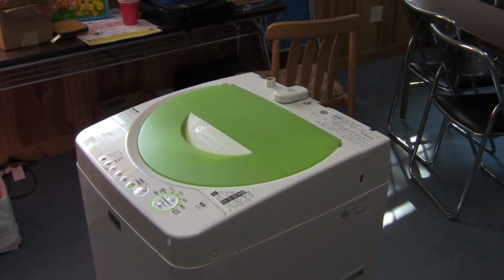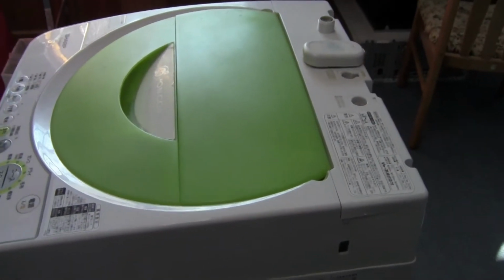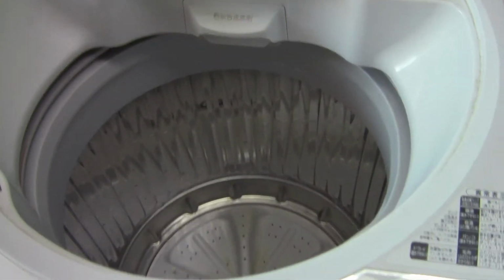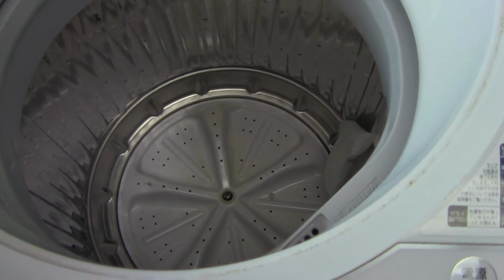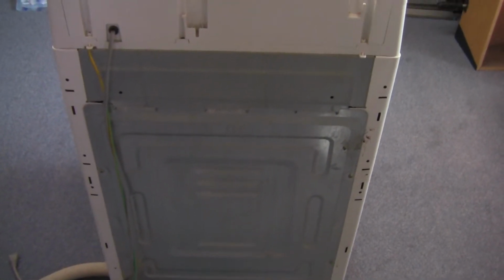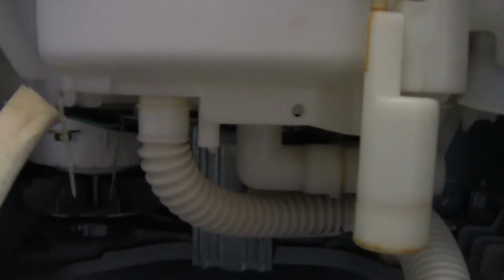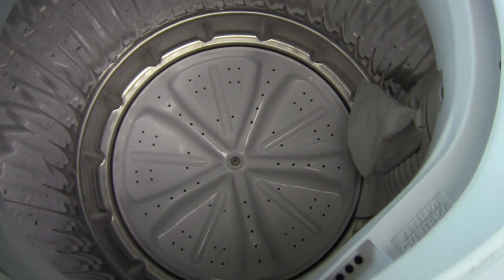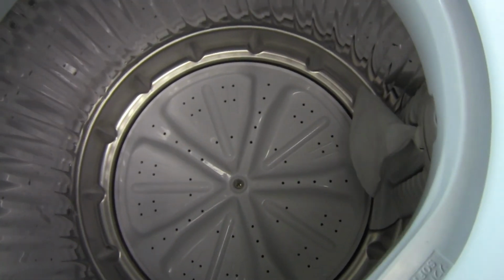Sharp ES-BG551 washing machine repair. Agitator, Water Level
A Sharp ES-BG551 washing machine made in 2005 with two problems. The agitator stopped moving and the water level would not register for the largest or 37 liter setting. Both of these problems are fixed for this machine. I show how to remove the bottom fit agitator that are difficult to remove. The reason for the water level problem is unusual but easy to fix.
Repaired on 11/15/17.